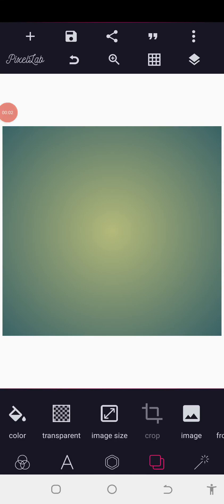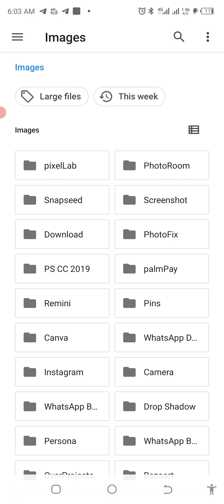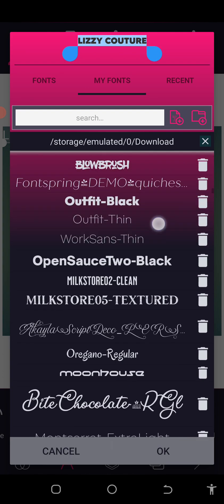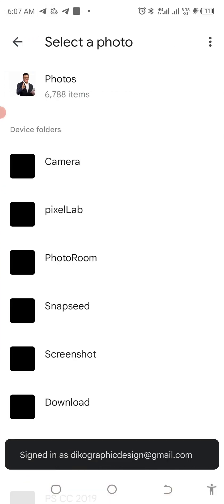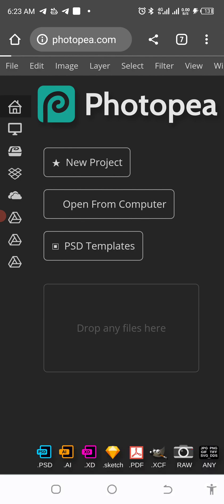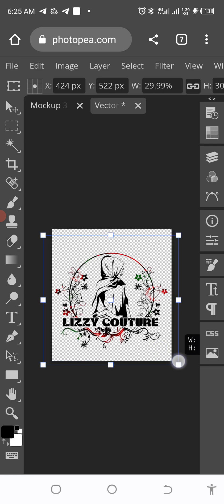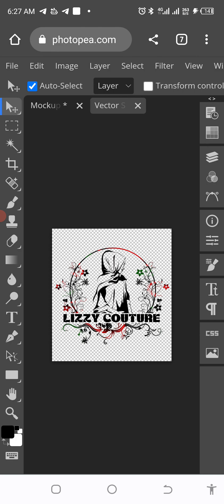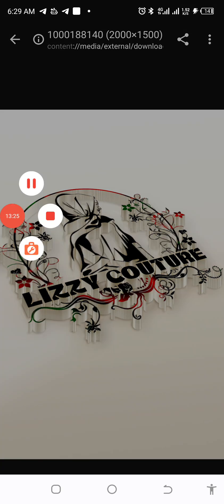3D Logo Design Pixellab Tutorial 2023 - Pixellab Editing Logo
In this video, you will learn how to design a 3D brand logo using pixellab on your smartphone.

Pixellab is an Android application used to design graphics on the go.

3d logo design Pixellab. Edit Logo Pixellab. Pixellab editing logo design.

📌 IMPORTANT LINKS

. LET CONNECT.

Stay Blessed 💪

3d logo mockup with dark wooden
logo mockup generator
3d
3d logo mockup app
3d logo mockup online
3d logo mockup for photopea
3d logo mockup app
3d logo design
People also search for
Fiverr
Fiverr
Logo Maker